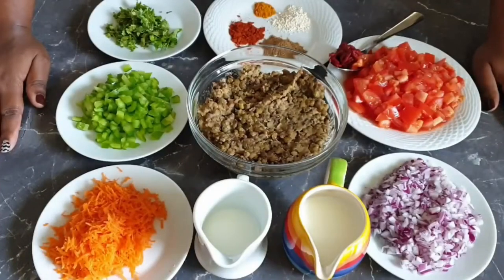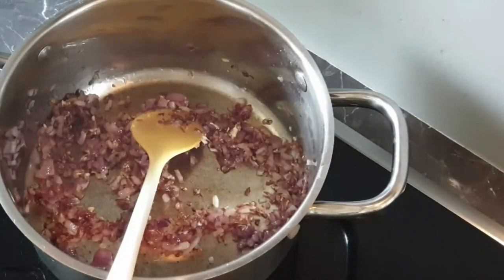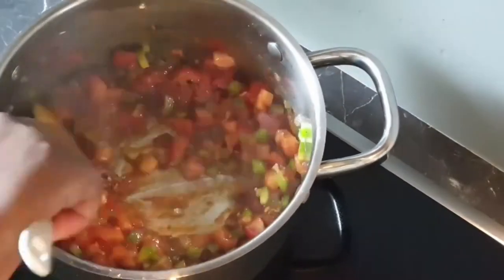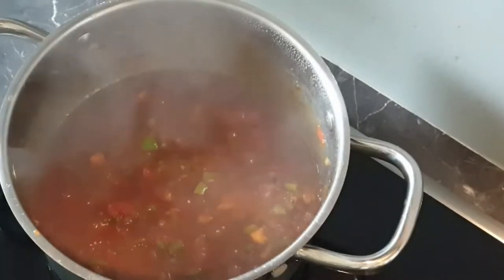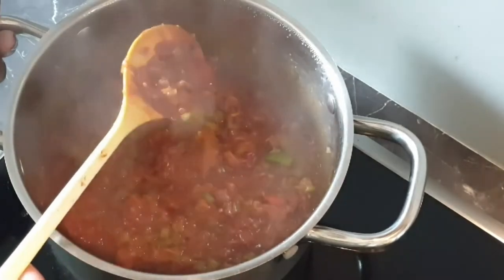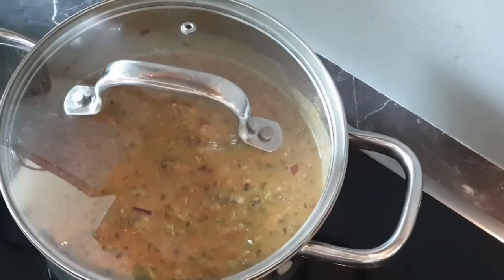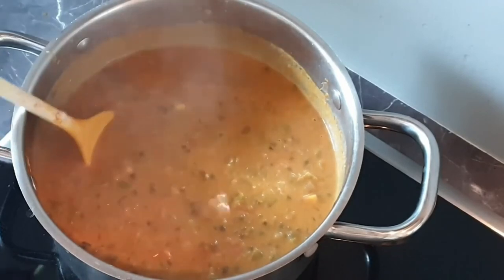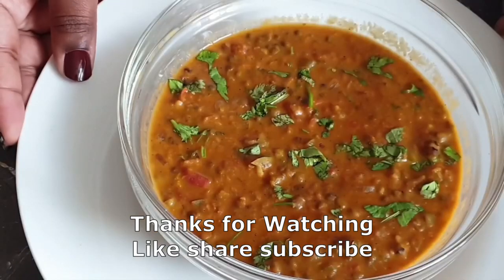Recipes from Across Africa - Mung beans curry (Ndengu beans) from West Africa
Taking you across Africa! This is a great Vegetarian recipe which is great served with flat breads. Enjoy!

Try this and you will never regret especially as an alternative protein dish